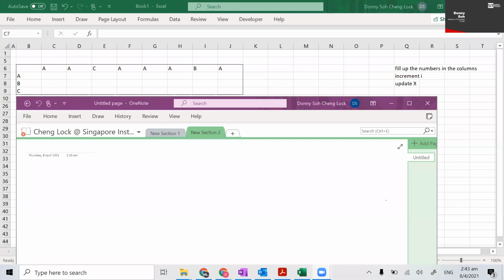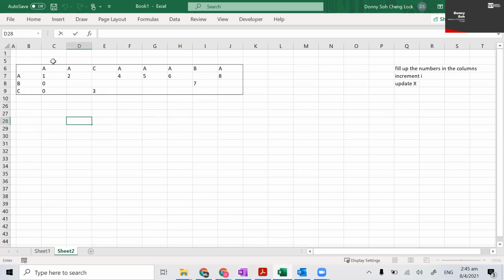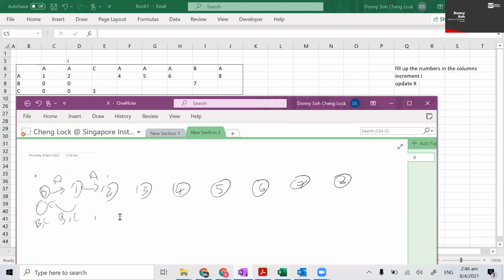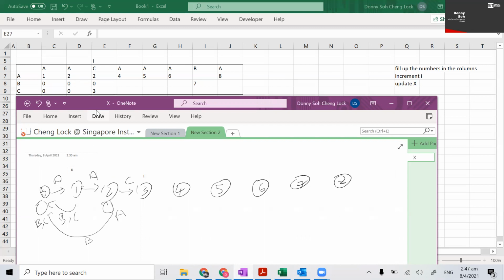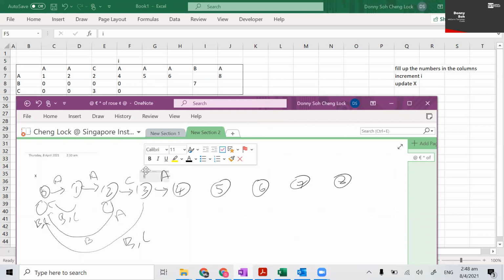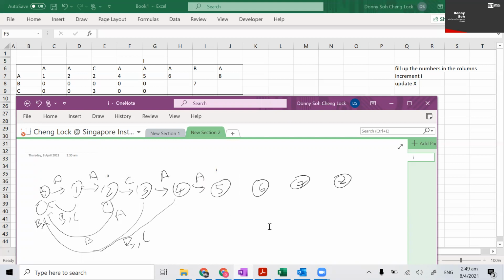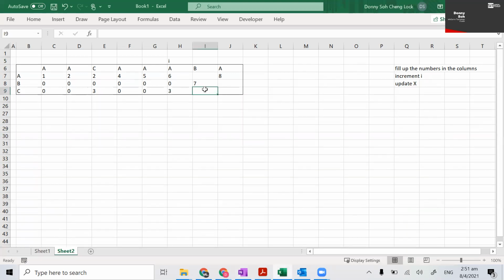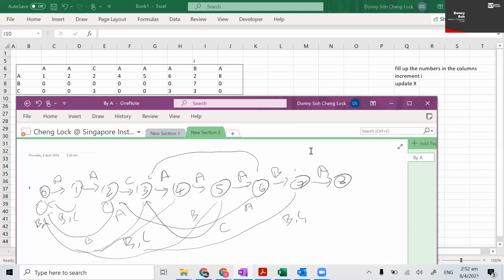ICT1008 Tutorial 11 Q3.2